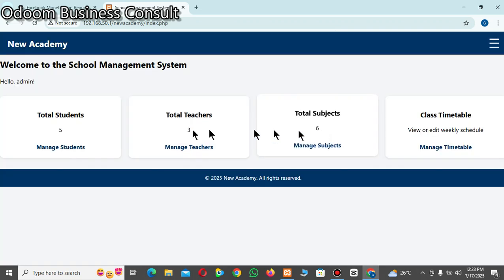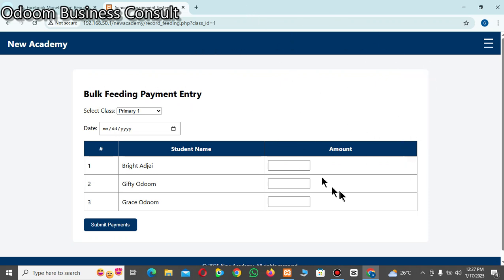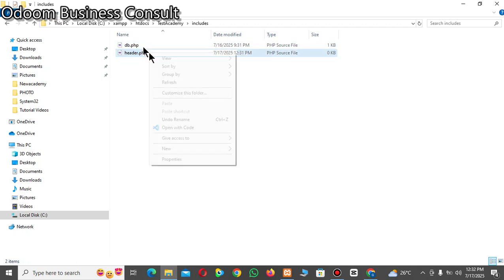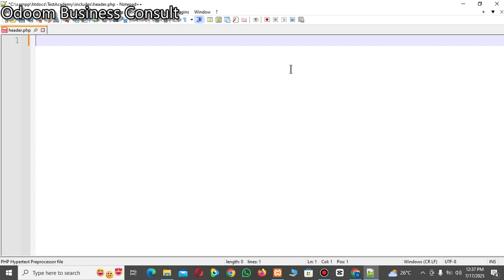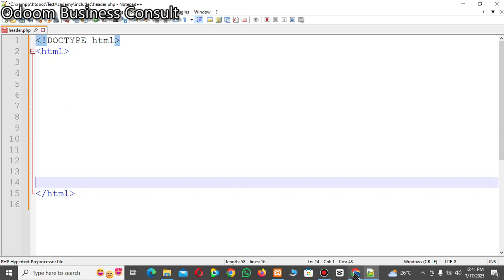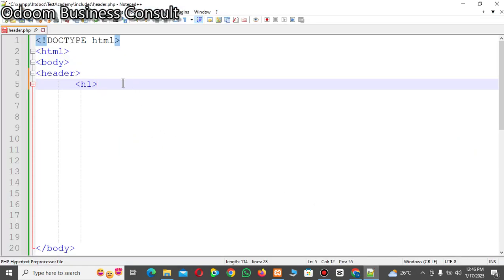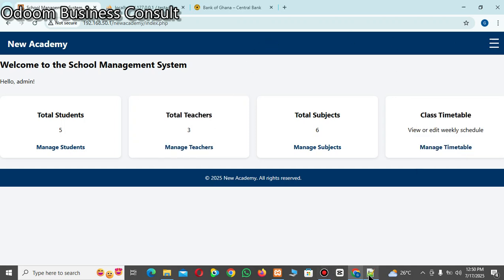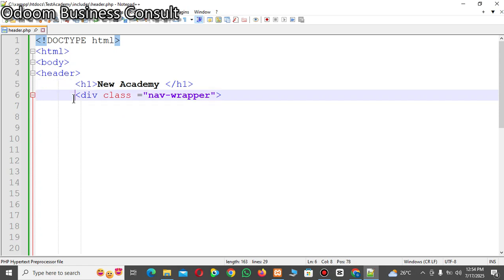First HTML File for School Management System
This Video Teaches how create HTML for School Management System